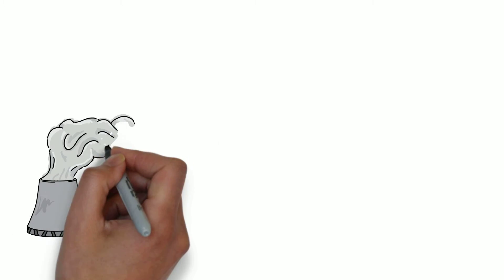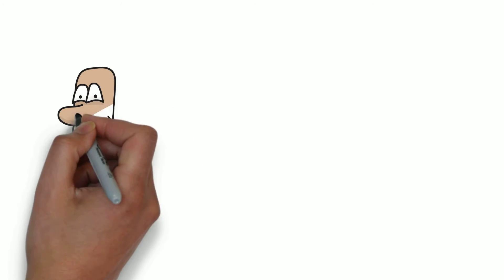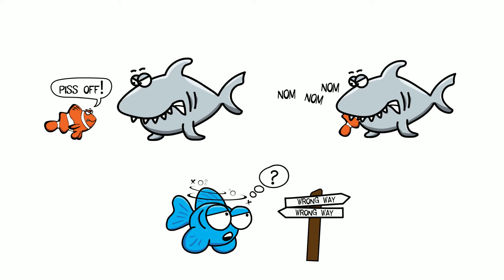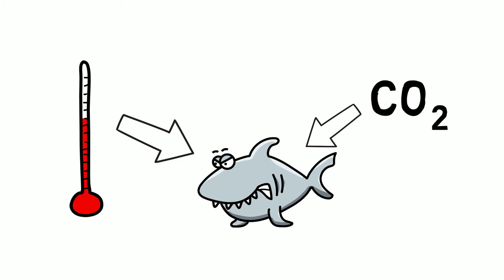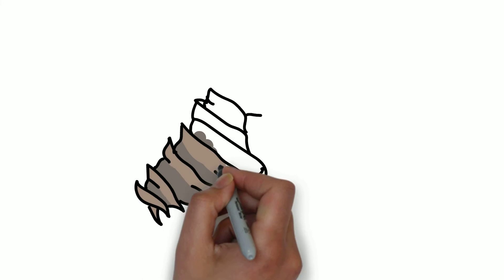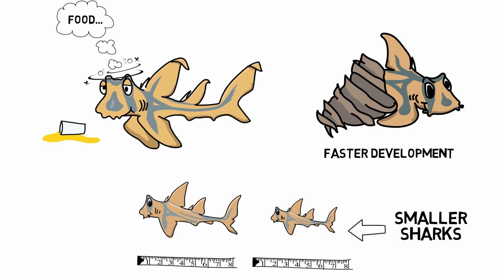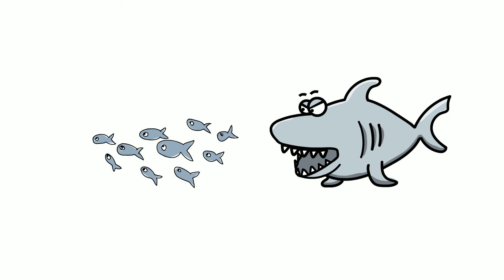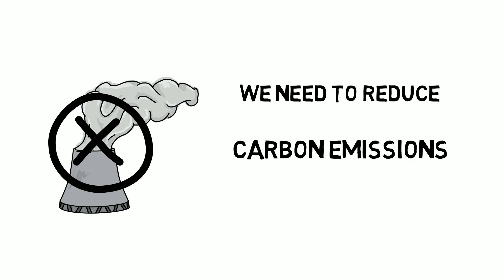Hot Drunken Sharks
In today’s world, sharks occupy the privileged position of top predators of the ocean. However, as new research discovered, climate change might soon put sharks in trouble and undermine their role in the ecosystem.

Reference study:
Pistevos, J. C. A., et al. (2015). "Ocean acidification and global warming impair shark hunting behaviour and growth." Scientific reports 5: 16293.

Do you need an awesome animation like this one? Get in touch!